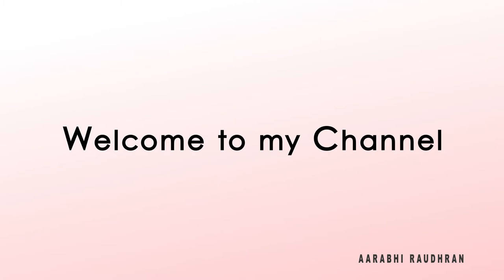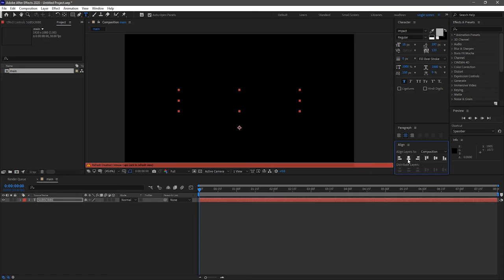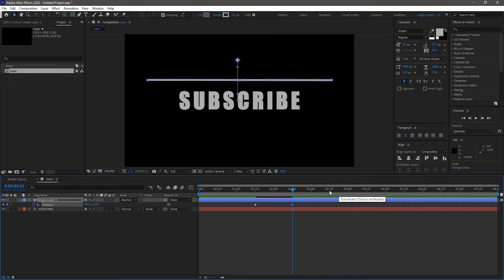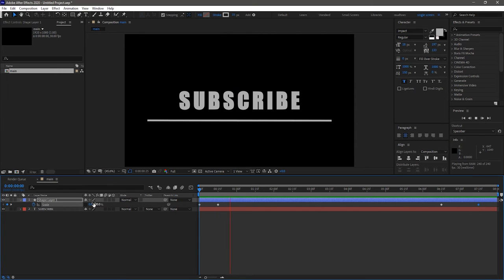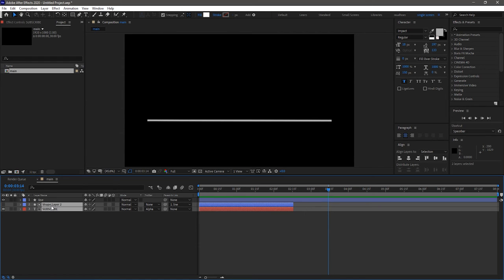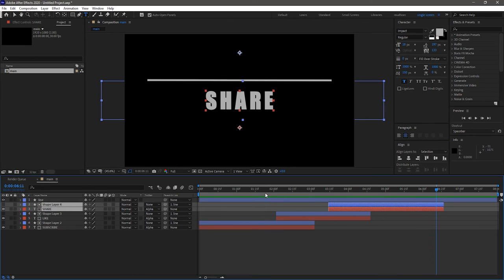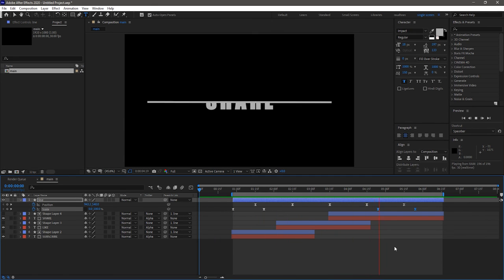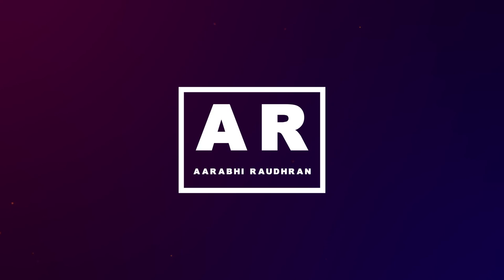MASK TEXT ANIMATION | AFTEREFFECTS TUTORIAL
I am Raudhran. This is an adobe after effects tutorial. In this video i share how i created this simple smooth seamless text animation. It can also be used as a lower third. this is a motion graphics tutorial. I am not using any plugins to create this animation. This method is 100% after effects.

| stock image and video file sites |

pc build

I am Aarabhi Raudhran, an Editor, a Cinematographer, Motion Graphics Designer. I Love to Work in After Effects, Photoshop and Premiere Pro. So here I am sharing my way of making content. Either it's title animation or photo edit or video edit. So this channel is all about using the Softwares AFTER EFFECTS, PREMIERE PRO, PHOTOSHOP.. and handling Camera.

Comment down, I'll reply to every comment